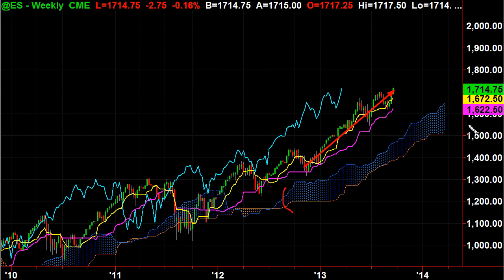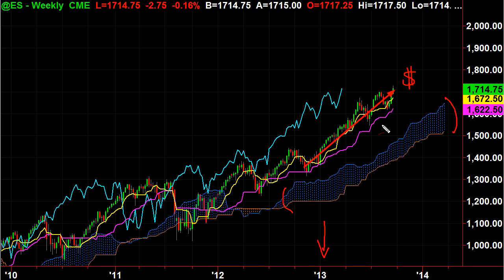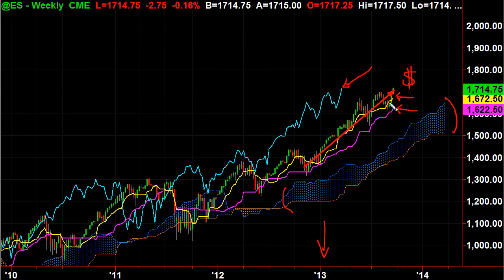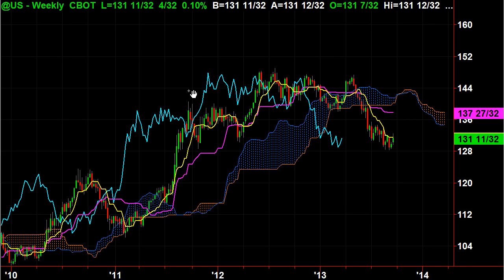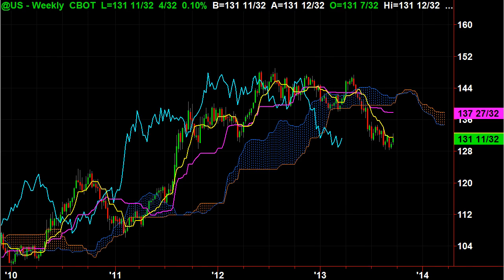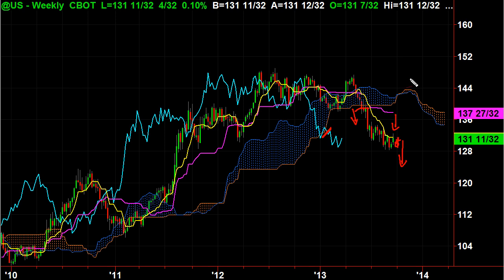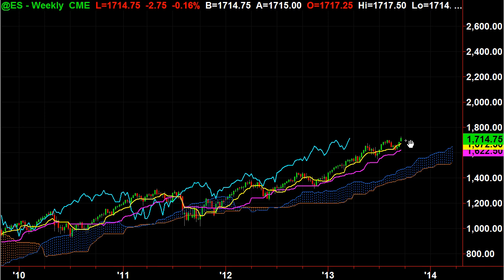Ichimoku Cloud Charts easy way to find Trends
Ichimoku Cloud